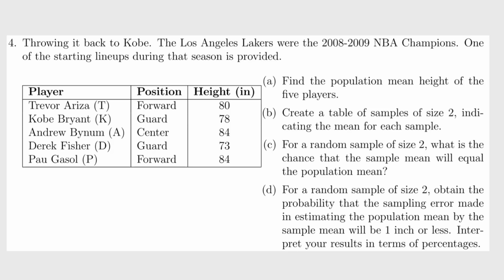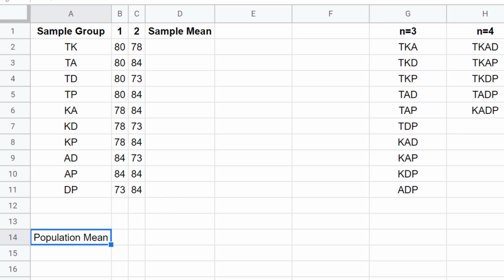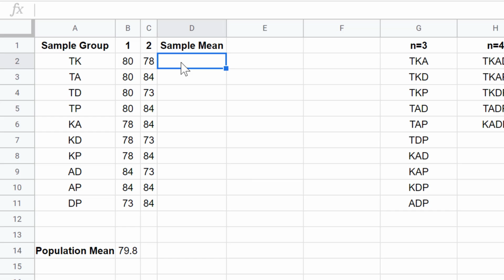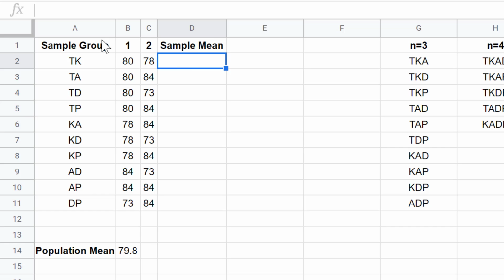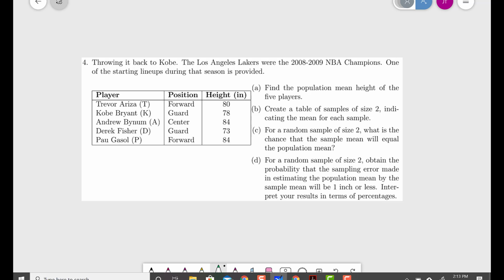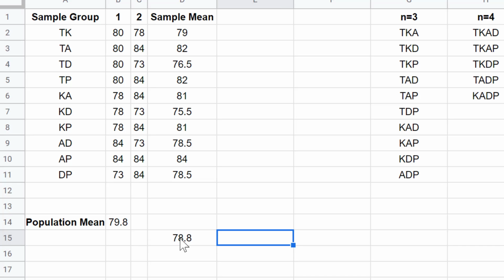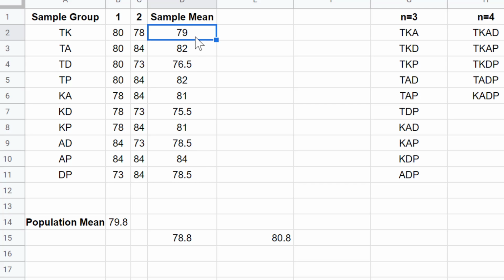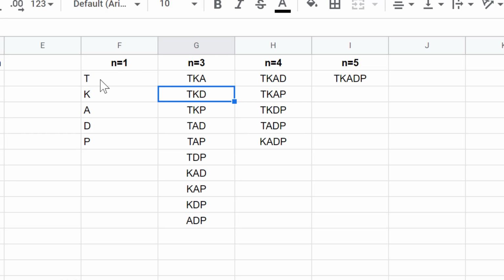STA 270 - 2.9 - Question #4